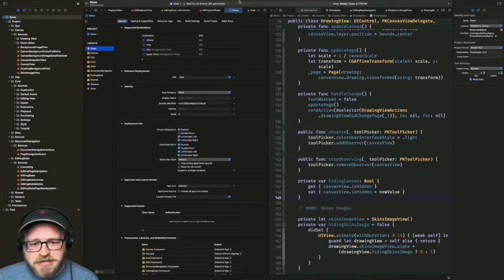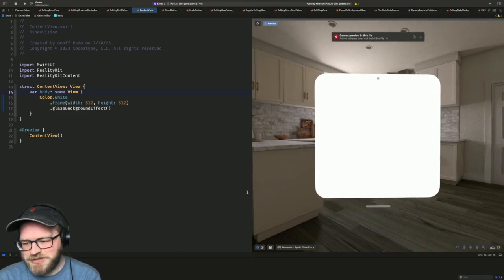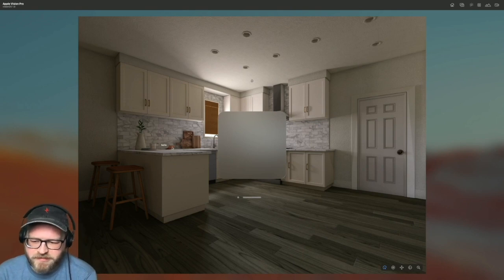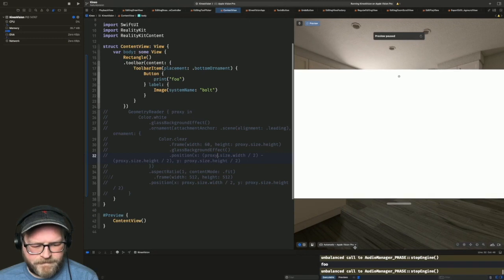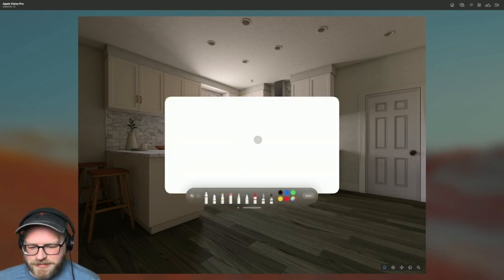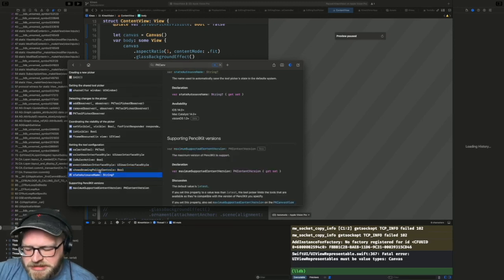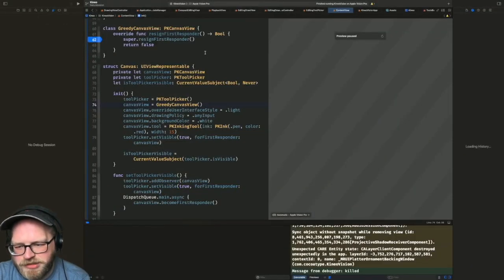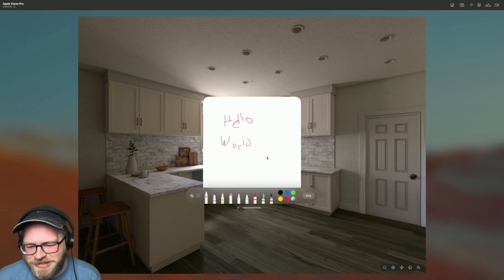Making a Native Apple Vision Pro App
Originally streamed on Twitch July 10, 2023.